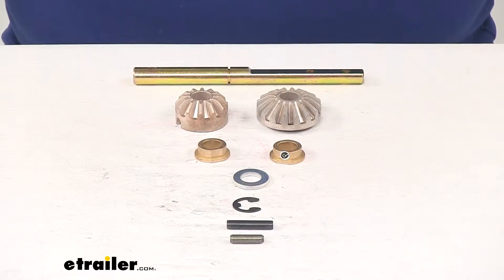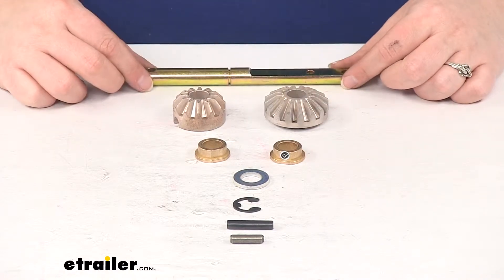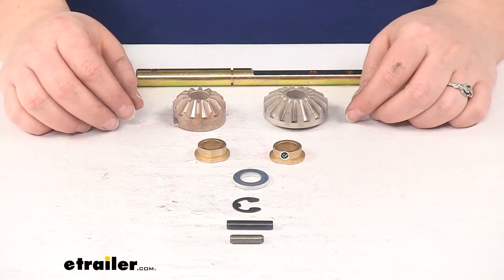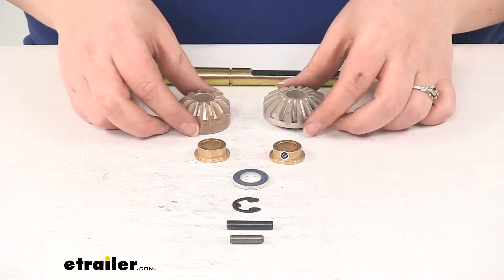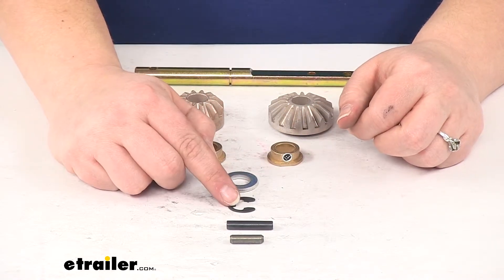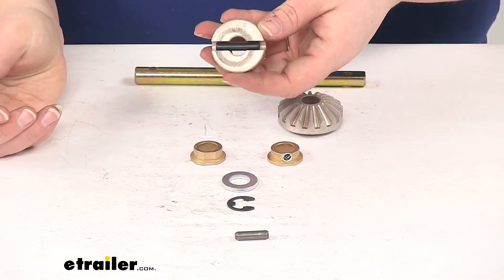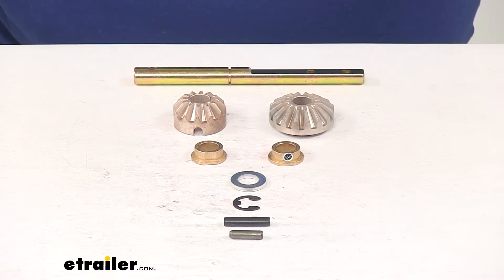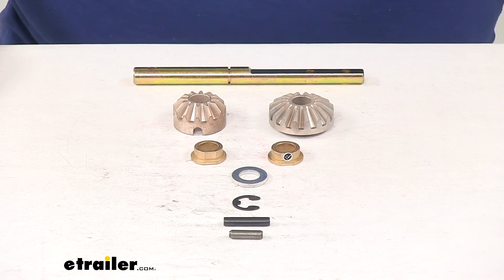etrailer | All About the Lippert Venture Lead Leg Repair Kit for 5th Wheel RV Landing Gear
Today we're going to take a quick look at the Lippert Components Venture Lead Leg repair kit for 5th-wheel RV landing gear.Now if you've had your landing gear for a long time or it's just not really working the way it should and the gears aren't really lining up they used to. It's getting harder and harder to deploy that landing gear out and retract it back in, an easy way to extend the life of that landing gear is to replace the components inside it.It's going to be a pretty easy job. It might be a little bit messy since there is some grease in there to keep everything lubricated and working as it should. But really, all you'll need is some extra grease and, maybe a pair of pliers and a screwdriver.Pop the top off of your landing gear. Remove the components. Be sure to clean those off.

Look for any spots of damage and try to make sure that you remember which part goes where. And then replace all your components in the same order that you took the old ones out.Included in our kit, we're going to get one drive shaft, which is going to be this longer piece here. We'll also get our two bevel gears. We're going to have our, sort of, smaller but fatter one. This is going to be our 12-T bevel gear, and then our 16-T bevel gear.We'll get our two drive shaft bushings, a shim washer, an E-clip, this spiral pin.

You can see it's a little rolled up spiral there. And also our drive pin.So again, all these components are going to fit in a specific order. Your drive pin is going to fit inside our larger washer like that.And then the spiral pin is going to fit inside our smaller bevel.And again, you just want to make sure to note the order the order that you take things out and just replace them the same way.This is going to be a lot easier and quicker, more affordable way to replace your damaged components and get your landing gear back to working as it should, rather than having to replace your entire assembly.Again if you do need any grease to pack in there to make sure everything is lubricated, you can also find that here at etrailer.com, so definitely check that out if you need to pick any up.This product is also made in the USA, and that's going to do it for our look at the Lippert Components Venture Lead Leg repair kit for 5th-wheel RV landing gear.